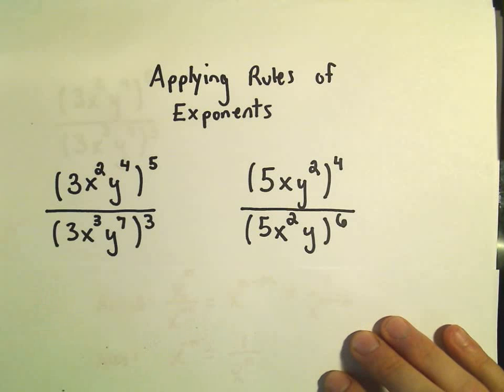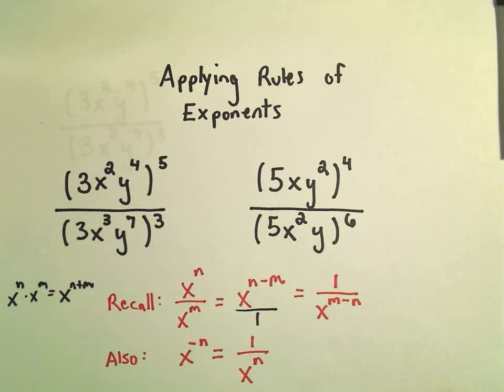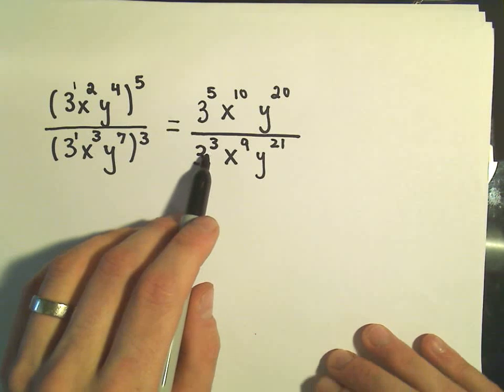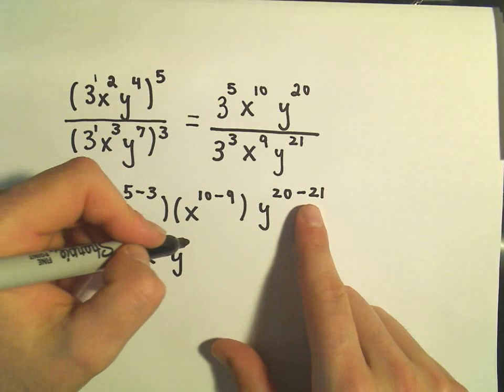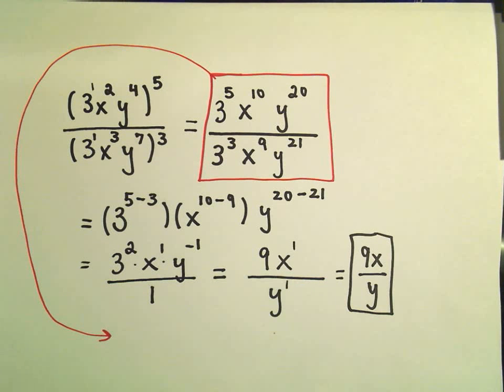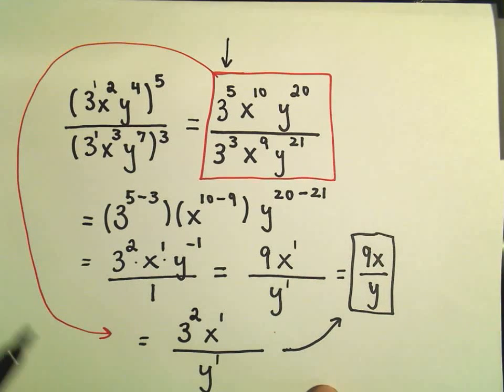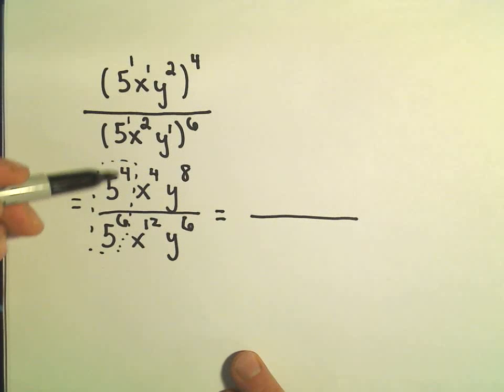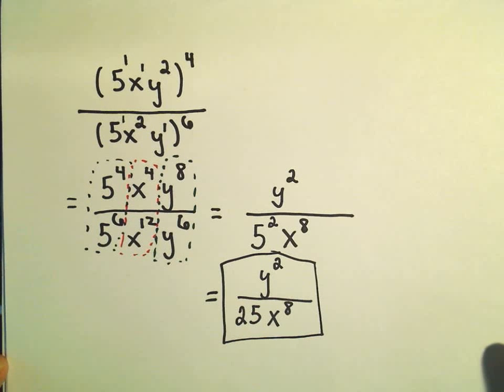Applying the Rules of Exponents - Basic Examples #3